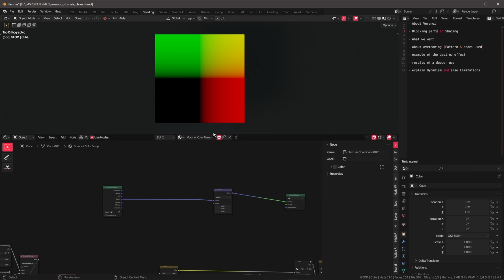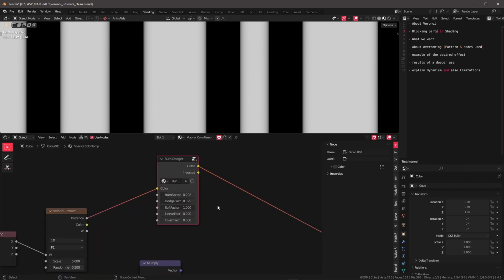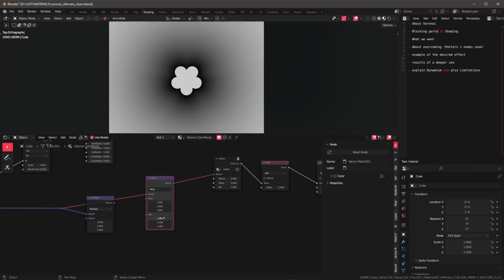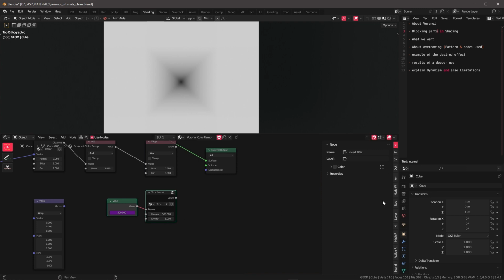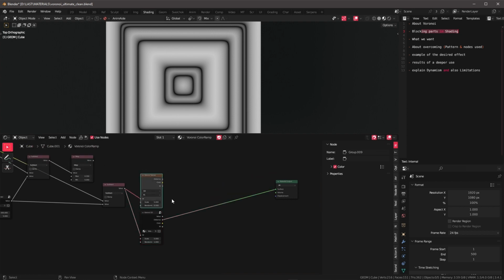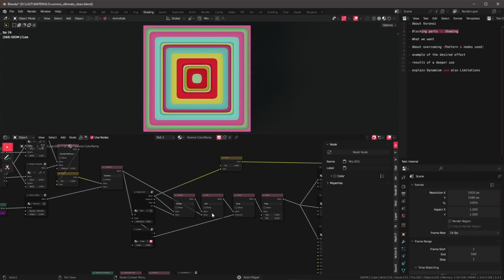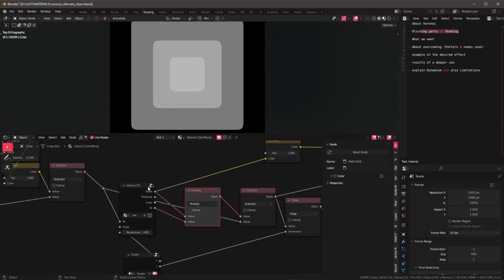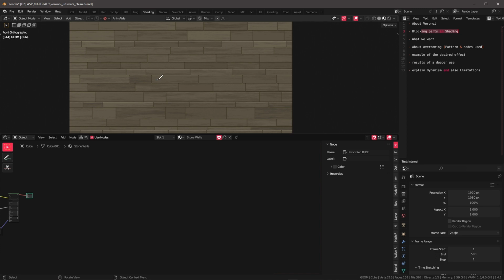Enhanced Voronoi 1D (Part 1) Blender Shaders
Grab the file in Part 2 (Coming veeeery soon)

Hi Community,
We keep on up with Shader Nodes, this time digging in the Voronoi 1D Node,
which can help us achieve easy randomizations, but we trick it in some way that we have necessary values to make further cool shaders and effects out of it.

still beginner friendly,

Also, a dilligent and very useful nodekit for SDF in Blender (shaders/geonodes)
b3dsdf SDF functions on Github